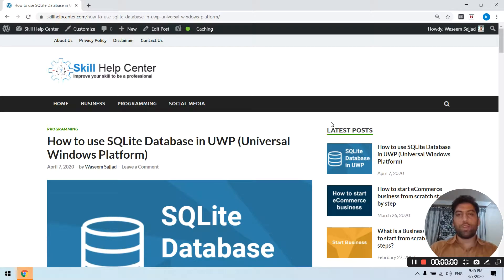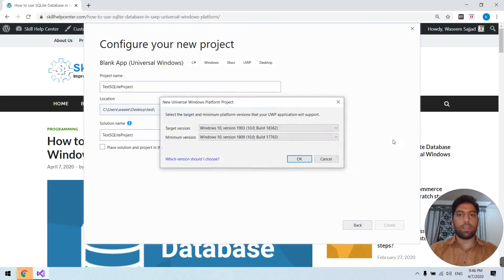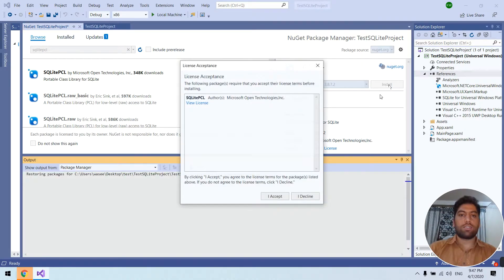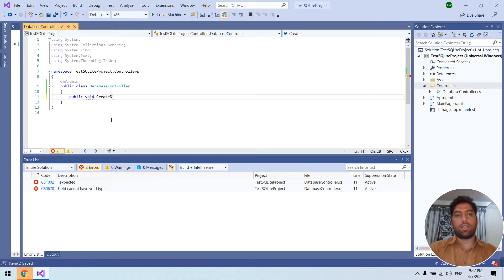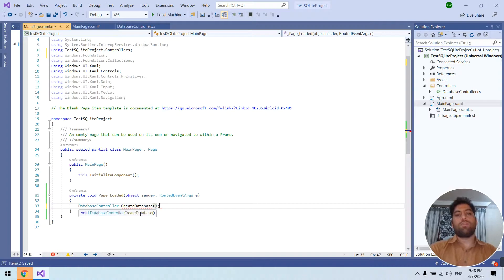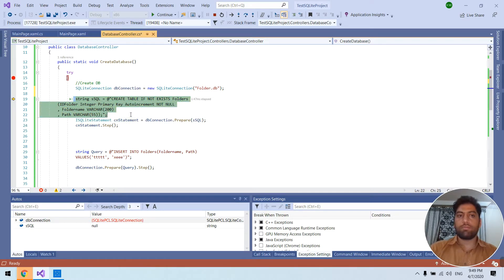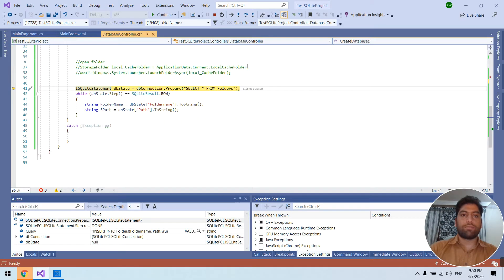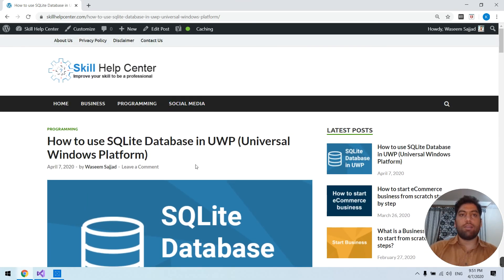How to use SQLite Database in UWP (Universal Windows Platform)